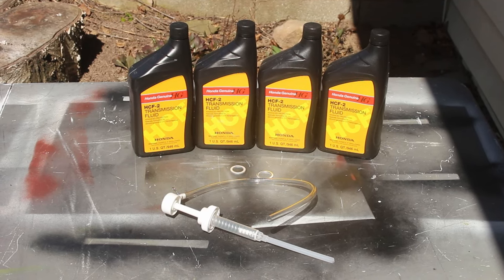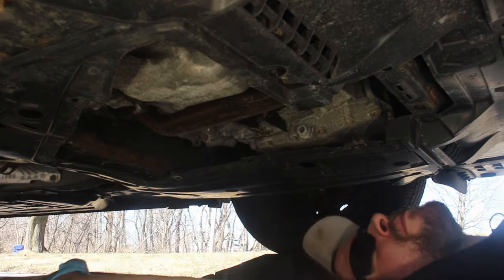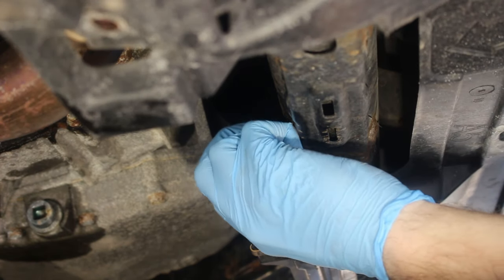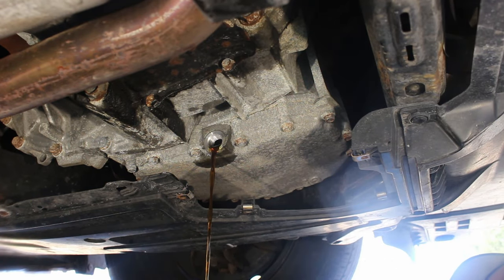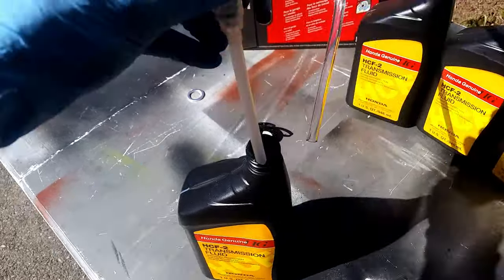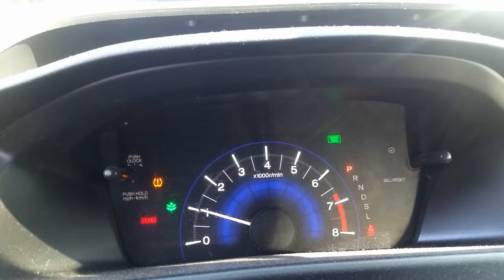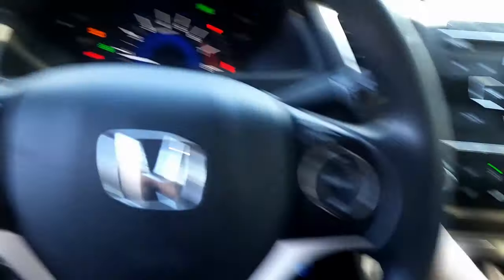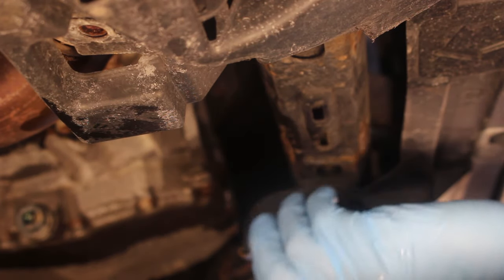2014-2015 Honda Civic CVT Fluid Replacement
How to change the CVT transmission fluid in a 2014 or 2015 Honda Civic.